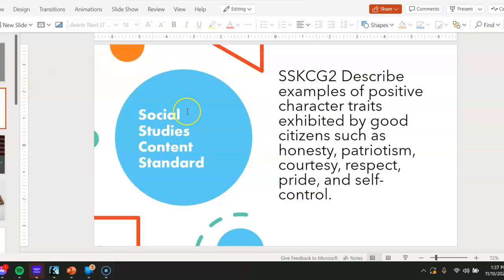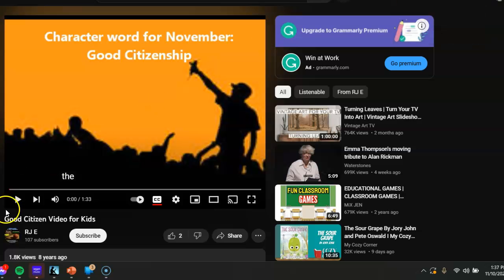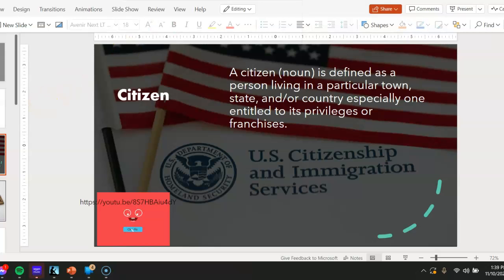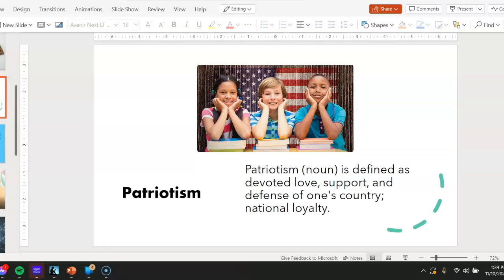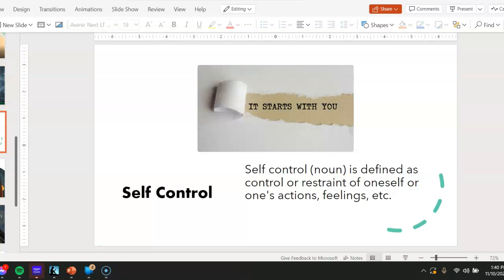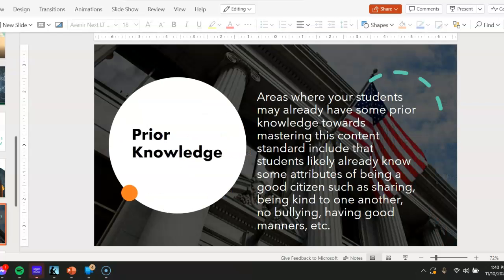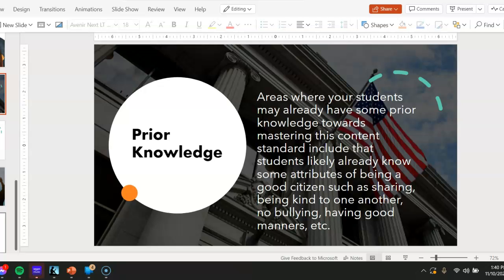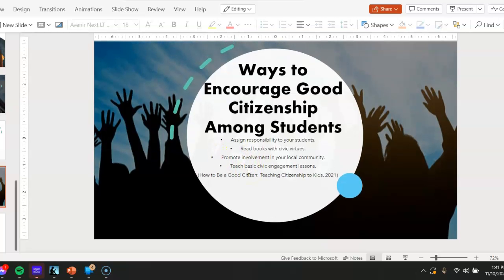Content Review PPT ED 385